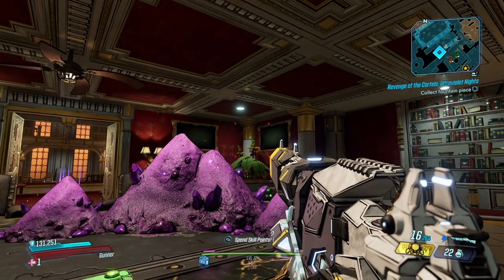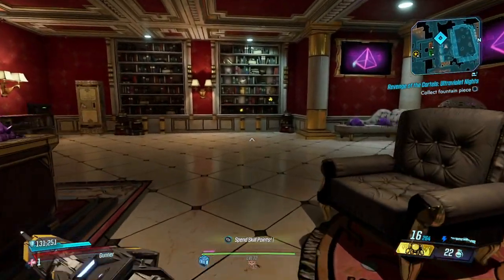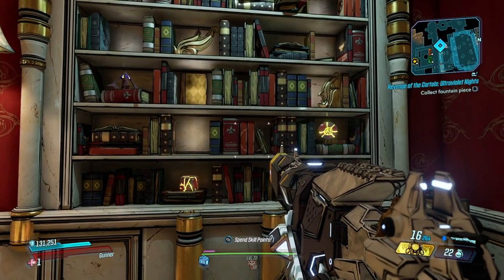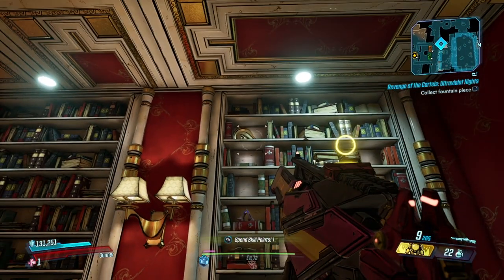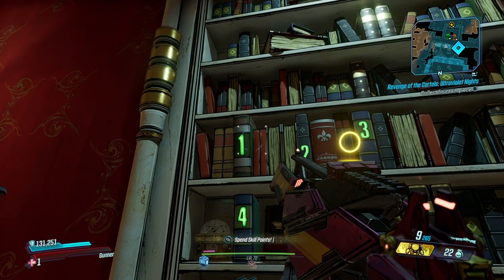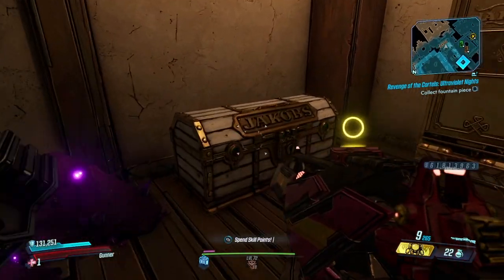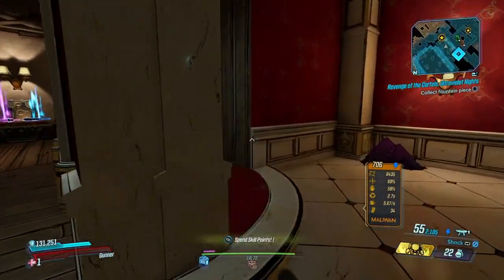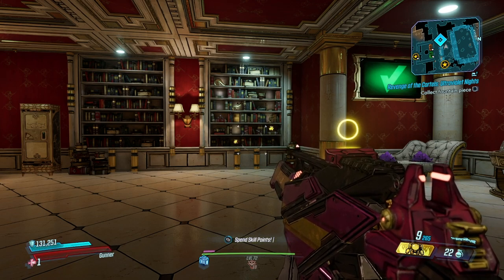Borderlands 3 Revenge Of The Cartels Mansion SOLVED!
Hey guys! If you're looking to complete your challenges and want additional loot, the mansion puzzle is here! I hope I explained it properly. Once you get it a few times, its like riding a bike afterwards. Hope it helps!